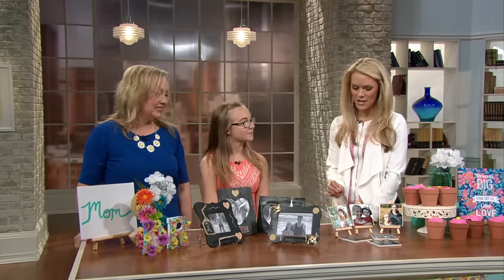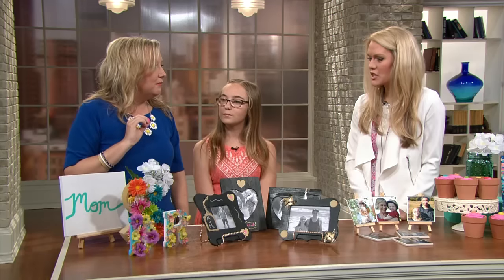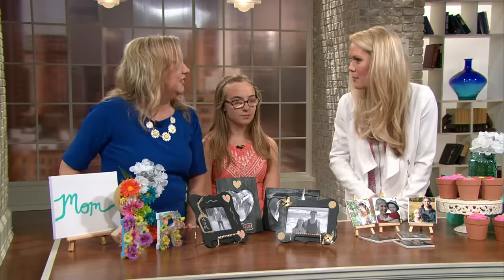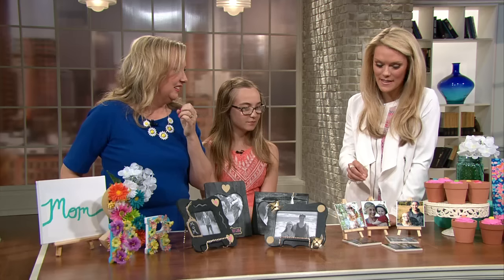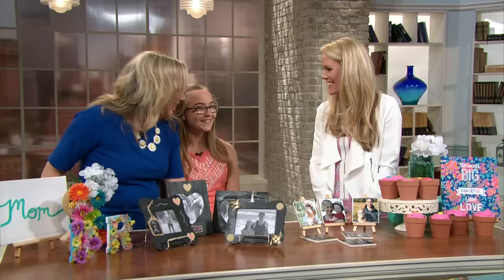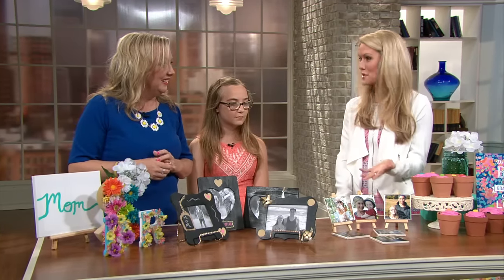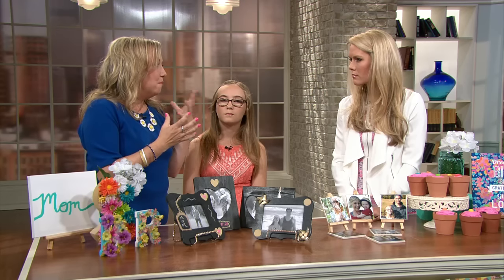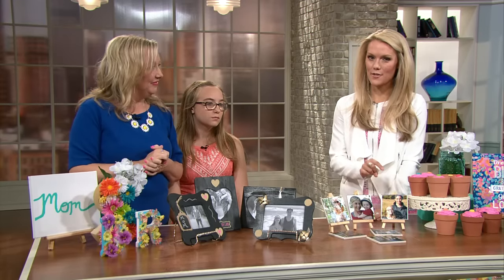Fun Ideas for Mother’s Day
It’s Mother’s Day. The time when you can take some extra care to show Mom how special she is. Take some time this year to make a special project to show her how much you love her.